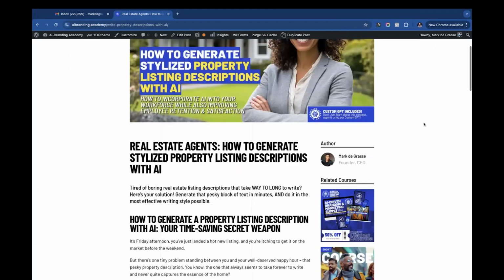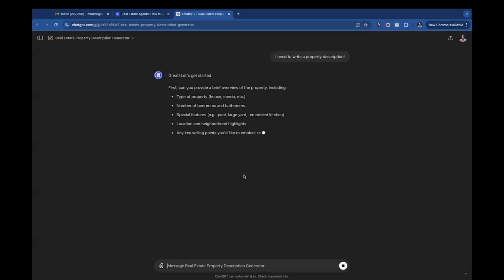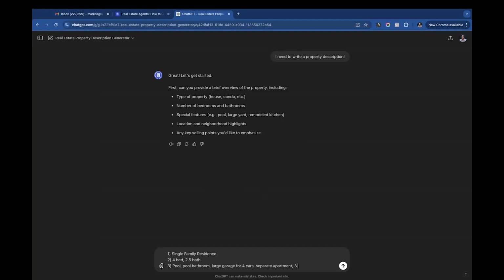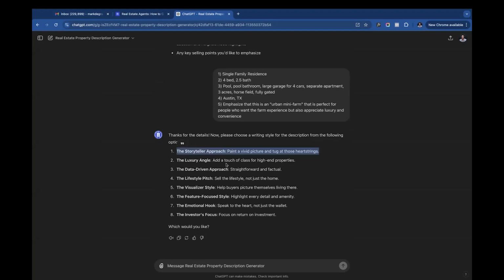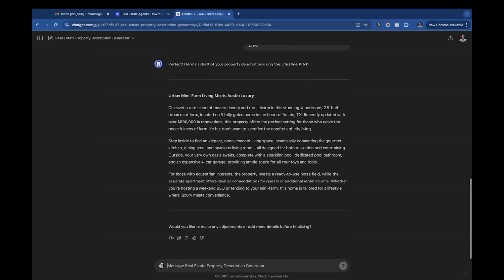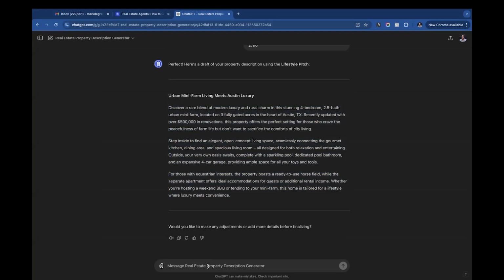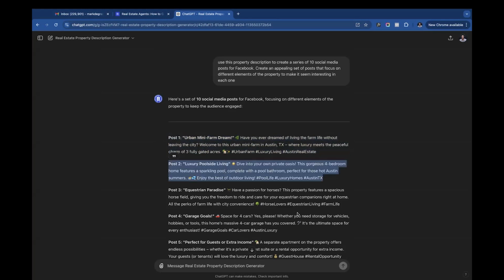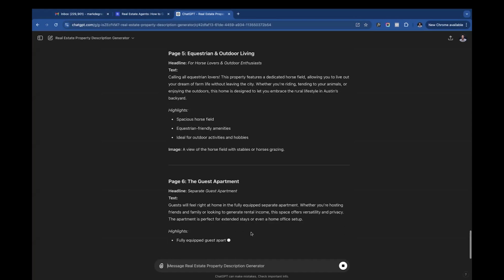How to Generate Stylized Property Listing Descriptions with AI | AI-Branding Academy Tutorial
Tired of boring real estate listing descriptions that take WAY TO LONG to write? Here’s your solution! Generate that pesky block of text in minutes, AND do it in the most effective writing style possible.